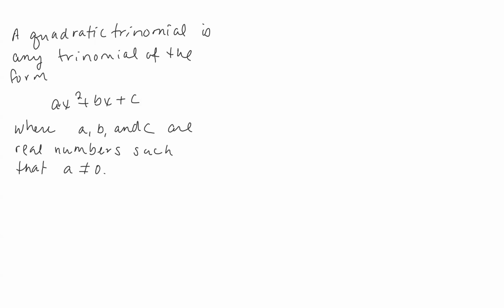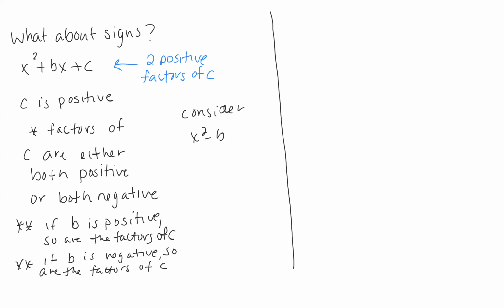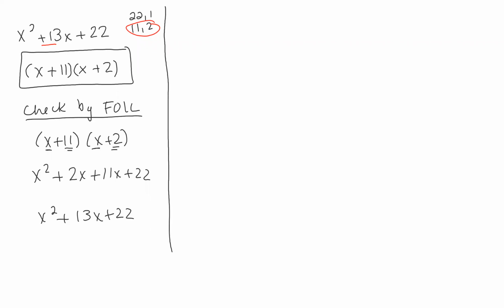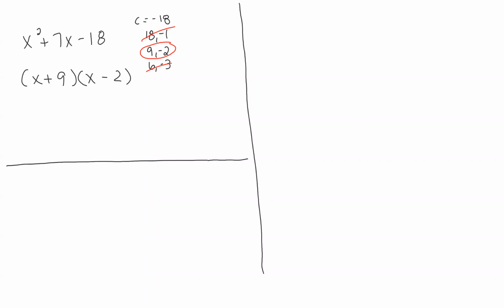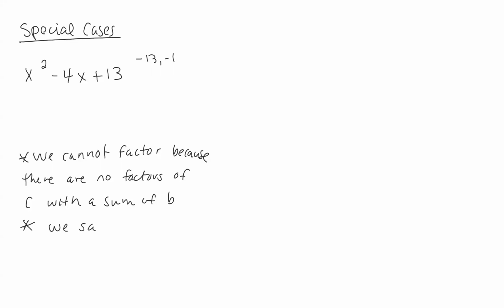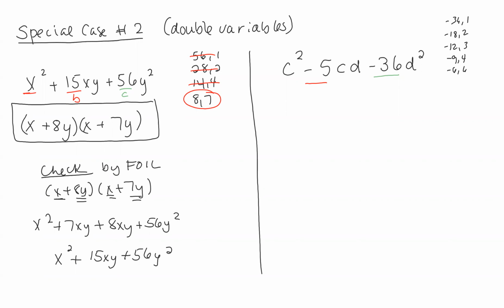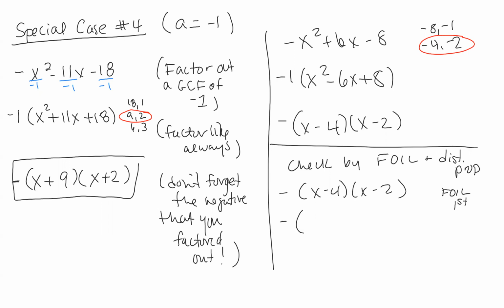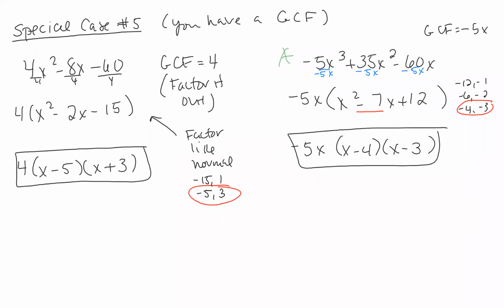Factoring Quadratic Trinomials where a=1